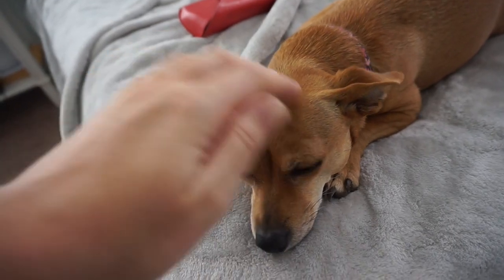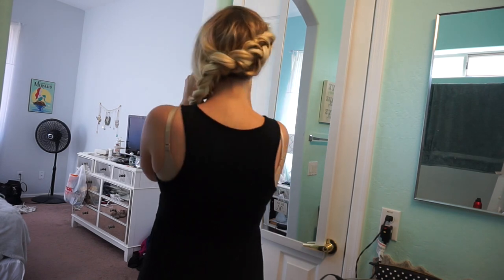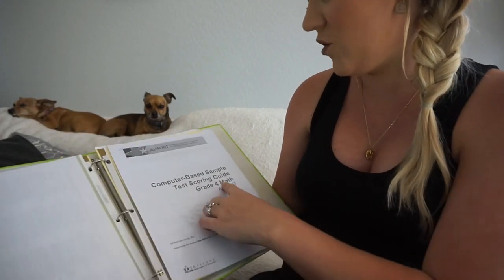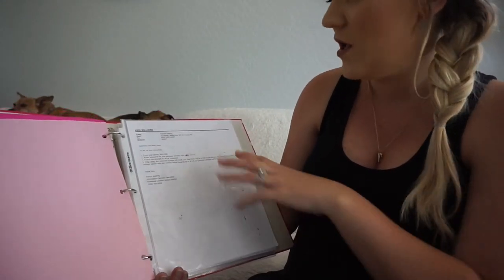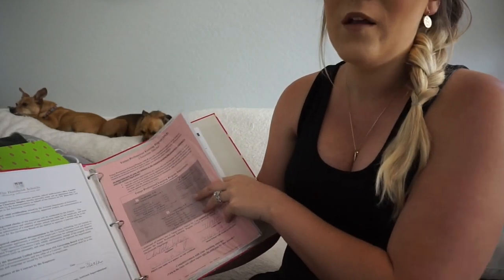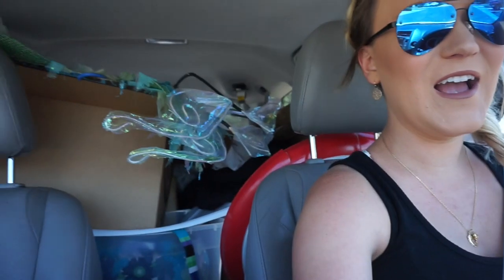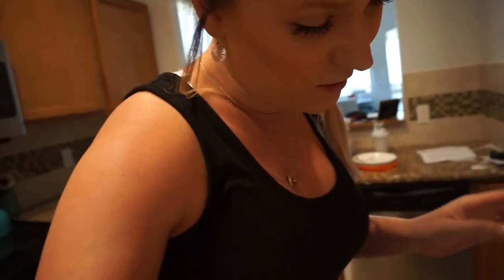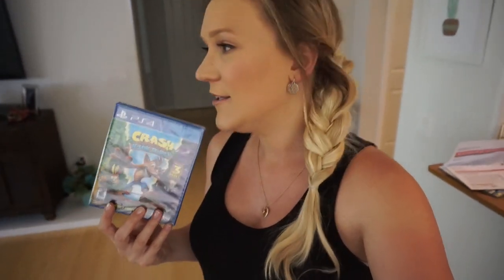Summer Vlog {June 30, 2017}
Instagram: @applesandtiaras (18 years or older only, please)